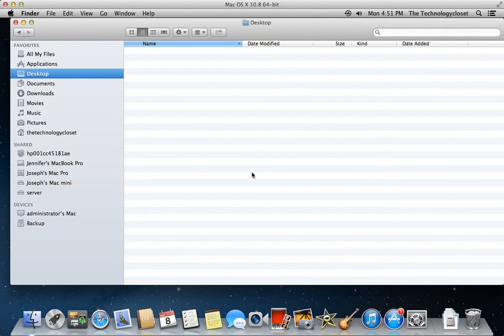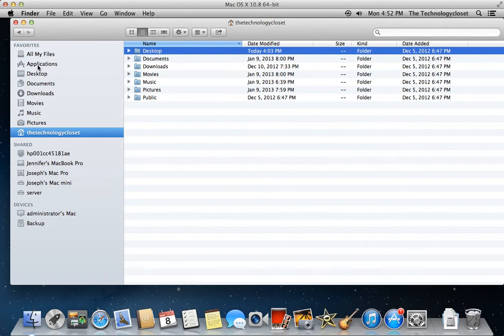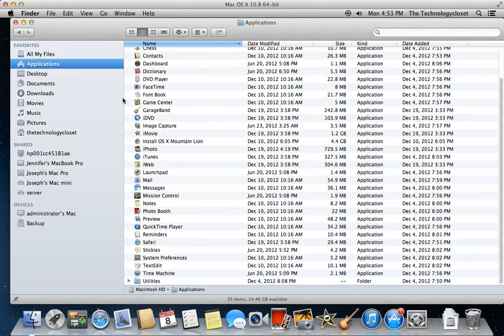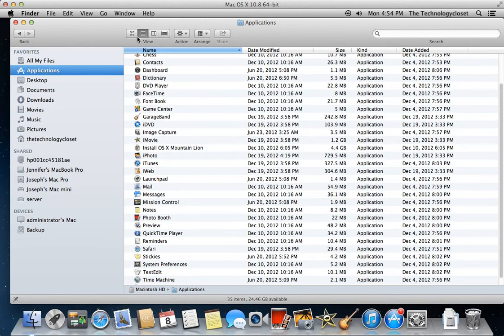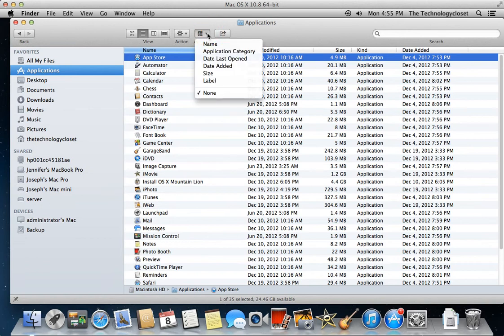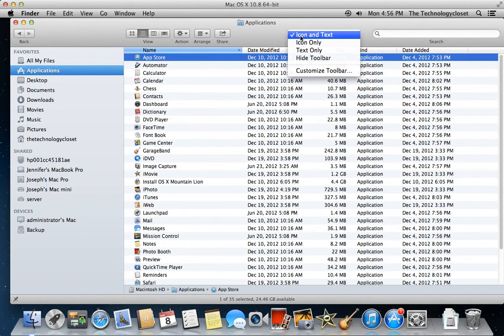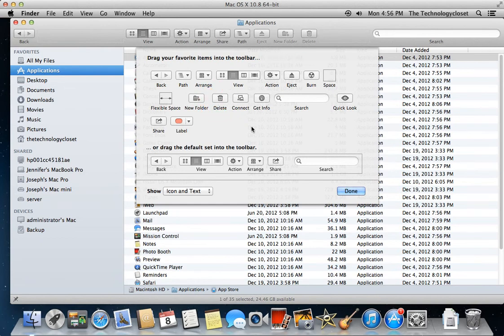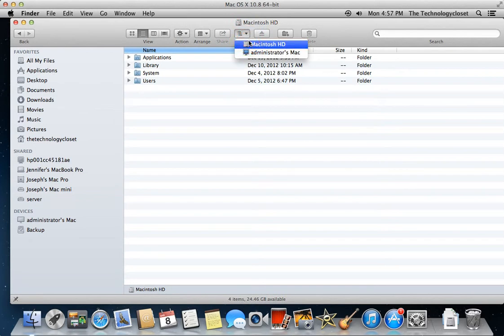OSX - Customize Finder - Status Bar Path Bar and Toolbar